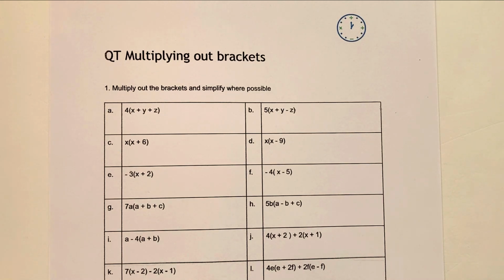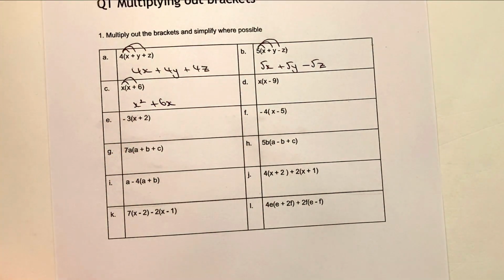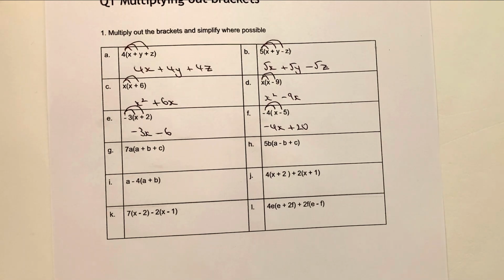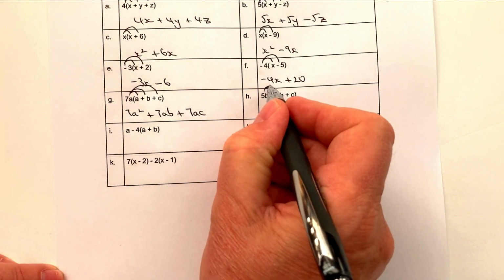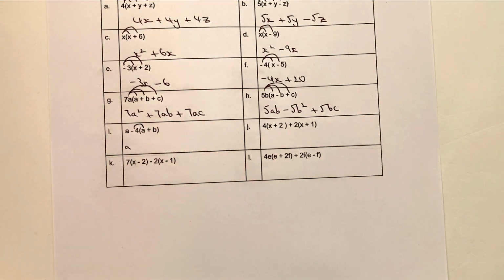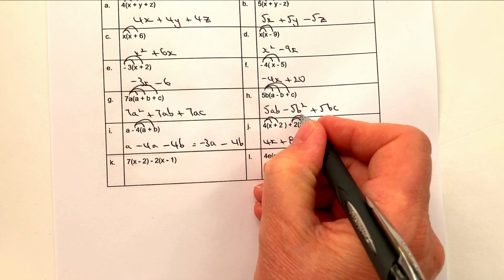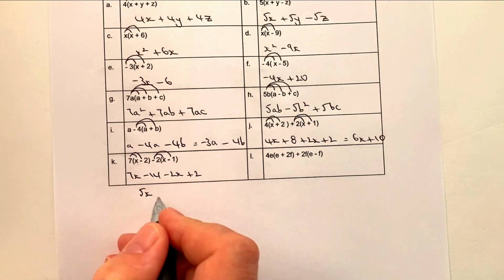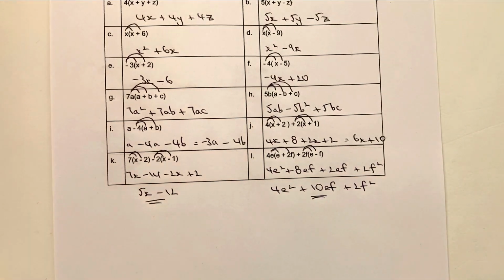How To Expand Single Brackets - GCSE maths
This video is a quick reminder of how to multiply brackets for GCSE maths, and is aimed at around grade 5. You can download the worksheet from 3minutemaths.co.uk, although please do

Here's the questions:

1. Multiply out the brackets and simplify where possible
0:00 Intro
0: 48  a. 4(x + y + z)
1:35   b. 5(x + y - z)
1:55   c. x(x + 6)
2:07   d. x(x - 9)
2:19   e.  - 3(x + 2)
2:39   f.  - 4( x - 5)
3:21   g. 7a(a + b + c)
3:40   h.  5b(a - b + c)
4:45    i.  a - 4(a + b)
5:31    j.  4(x + 2 ) + 2(x + 1)
6:05    k.  7(x - 2) - 2(x - 1)
6:53    l.  4e(e + 2f) + 2f(e - f)